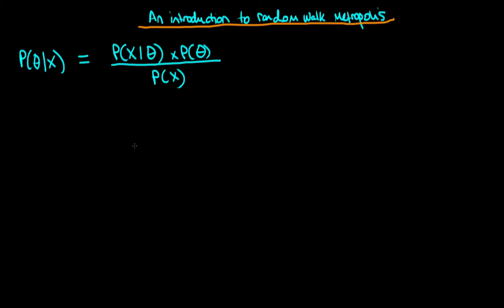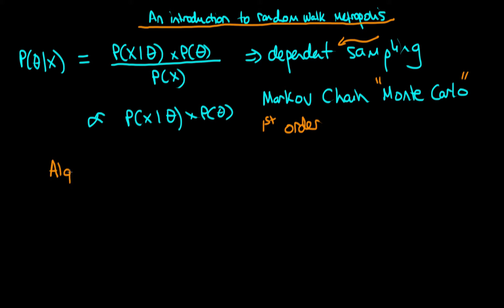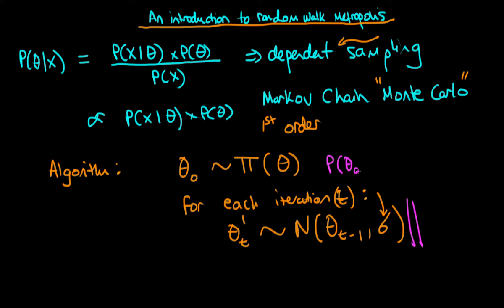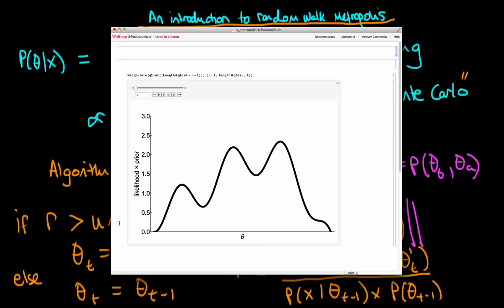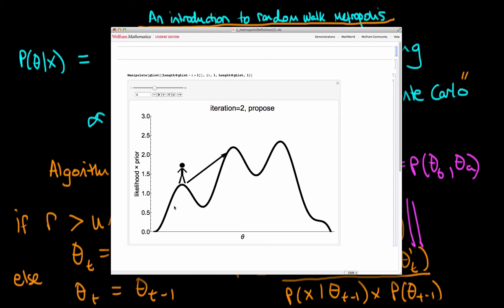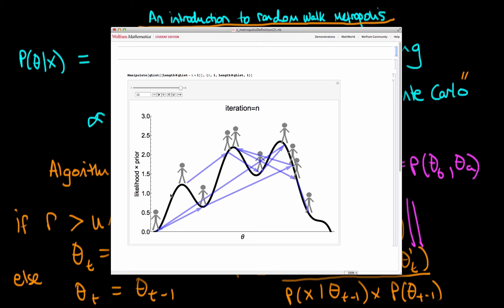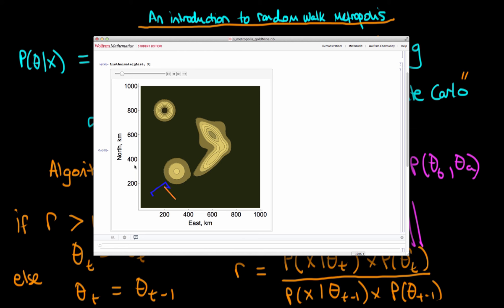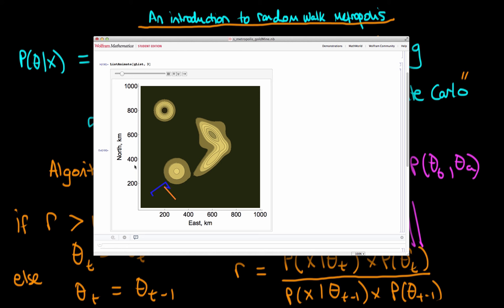An introduction to the Random Walk Metropolis algorithm